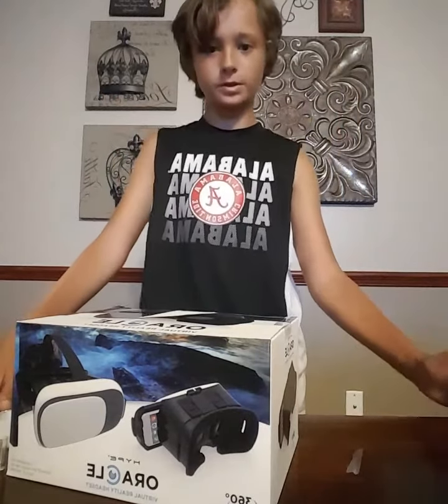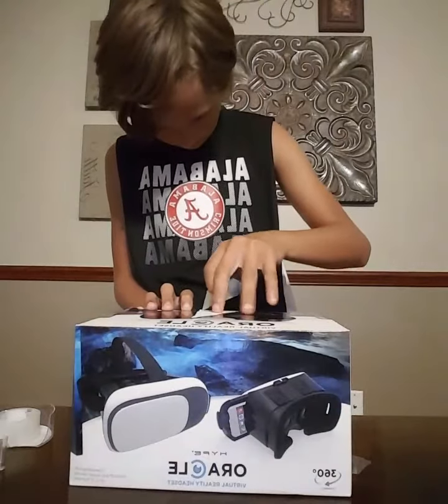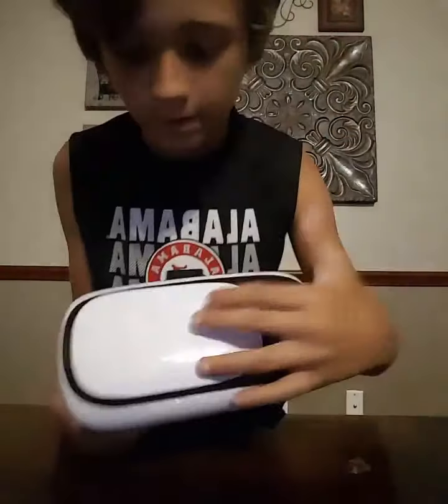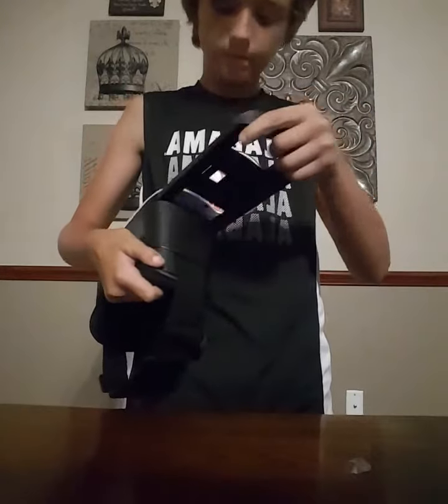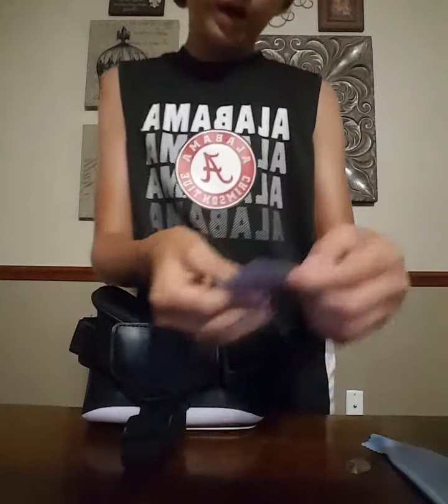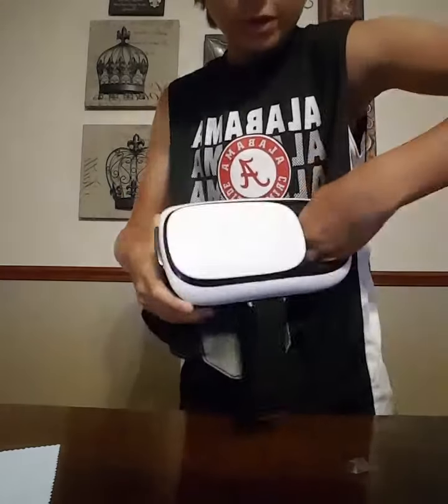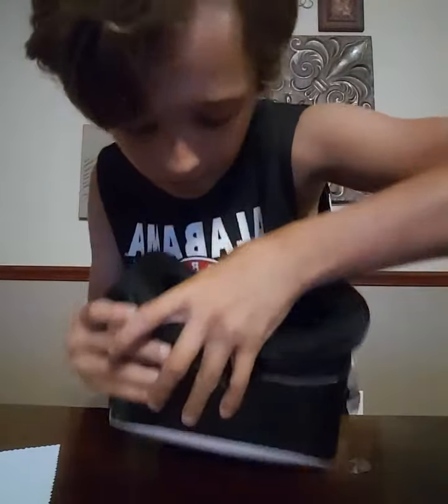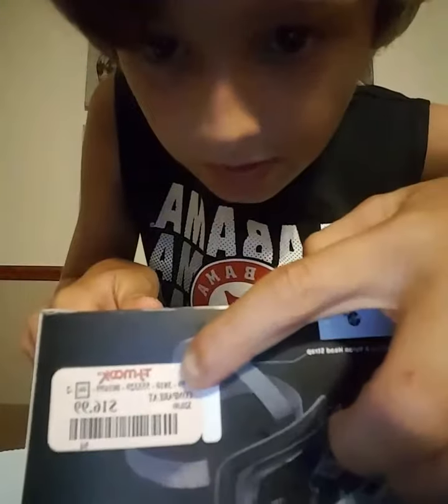Hype ORACLE vr headset unboxing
App store then type  play vr